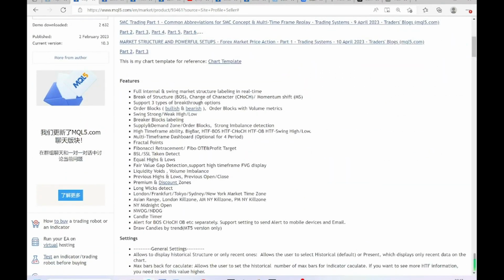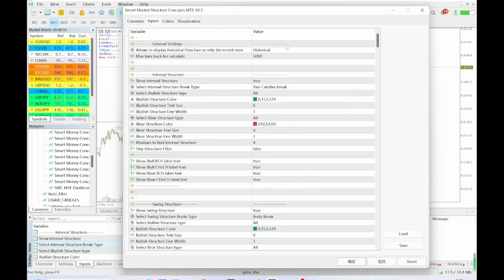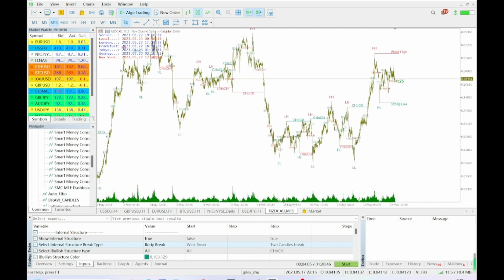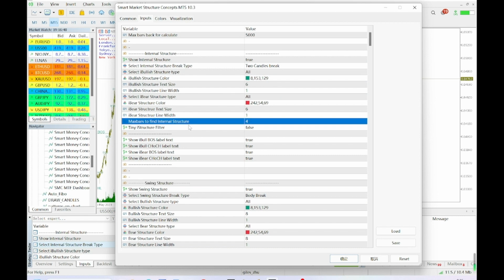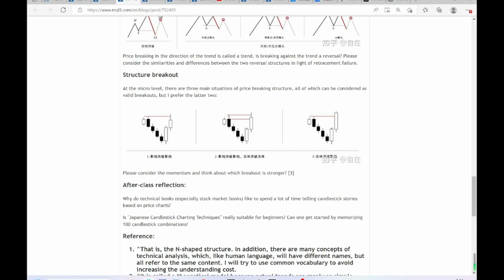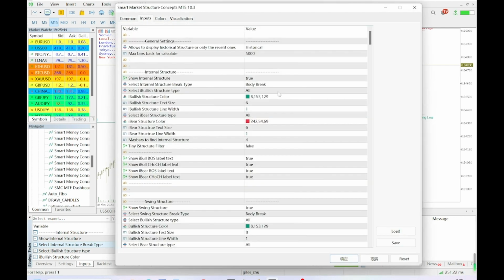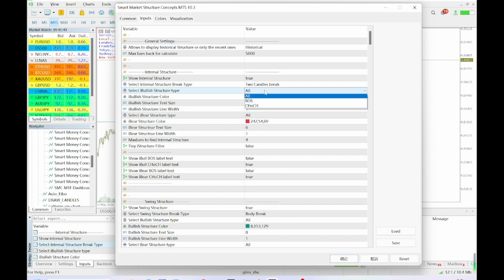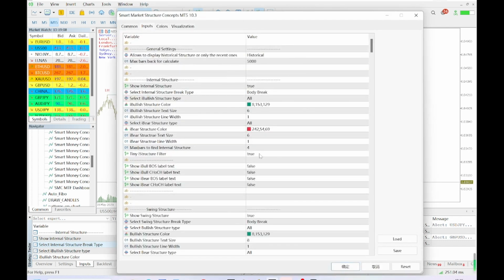SMC Indicator MT4/MT5 instructions part1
This all-in-one indicator displays real-time market structure (internal & swing BOS / CHoCH), order blocks, premium & discount zones, equal highs & lows, and much more...allowing traders to automatically mark up their charts with widely used price action methodologies.

"Smart Money Concepts/Smart Market Structure Concepts" ( SMC ) is a fairly new yet widely used term amongst price action traders looking to more accurately navigate liquidity & find more optimal points of interest in the market. Trying to determine where institutional market participants have orders placed (buy or sell side liquidity) can be a very reasonable approach to finding more practical entries & exits based on price action.

This indicator contains alerts for almost all price characteristics, which you can set freely.

Features

Full internal & swing market structure labeling in real-time
Break of Structure (BOS), Change of Character (CHoCH)/ Momentum shift (MS)
Support 3 types of breakthrough options
Order Blocks ( bullish & bearish ),  Order Blocks with Volume metrics
Swing Strong/Weak High/Low
Breaker Blocks labeling
Supply&Demand Zone/Order Blocks,  Strong Imbalance detection
High Timeframe ability. BigBar, HTF-BOS HTF-CHoCH HTF-OB HTF-Swing High/Low.
Multi-Timeframe Dashboard (Optional for 4 Period)
Fractal Points
Fibonacci Retracement/ Fibo OTE&Profit Target
BSL/SSL Taken Detect
Equal Highs & Lows
Fair Value Gap Detection,support high timeframe FVG display
Liquidity Voids , Volume Imbalance
Previous Highs & Lows, Previous Open/Close
Premium & Discount Zones
Long Wicks detect
London/Frankfurt/Tokyo/Sydney/New York Market Time Zone
Asian Range, London Killzone, AM NY Killzone, PM NY Killzone
NY Midnight Open
NWOG/NDOG
Candle Timer
Alert for BOS CHoCH OB etc separately. Support setting to send Alert to mobile devices and Email.
Draw Candles by trend(MT5 version only)
Options to style the indicator to more easily display these concepts